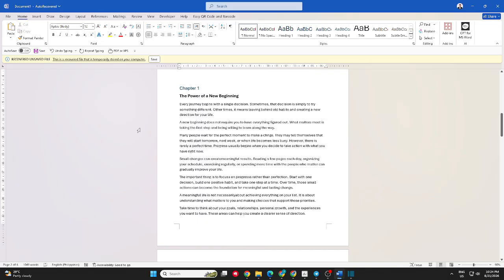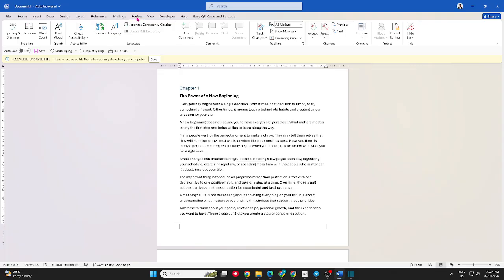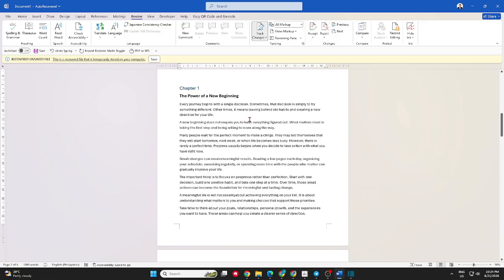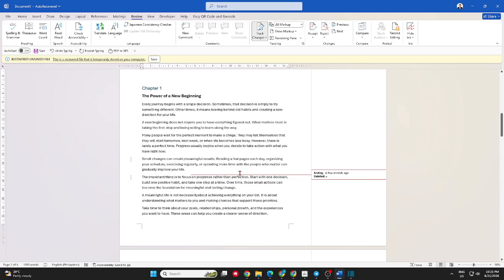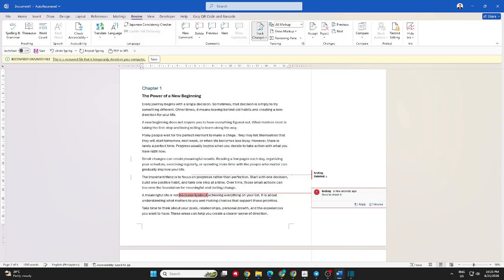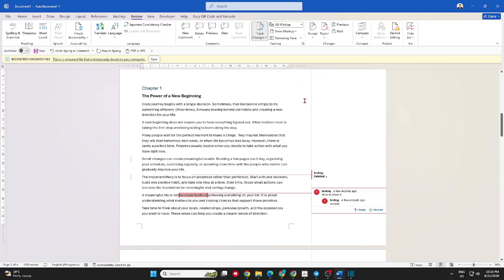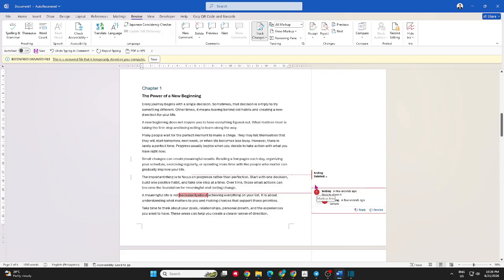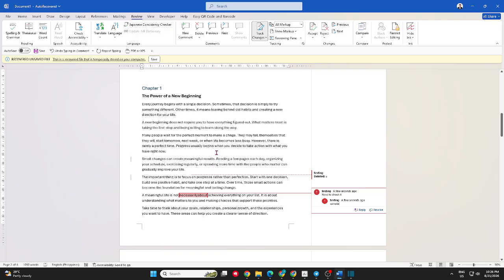How To Peer Review In Microsoft Word [2026 Guide]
In this comprehensive video, we delve into the essential skills needed for effective peer reviewing in Microsoft Word. Whether you're a student, educator, or professional, mastering the peer review process can significantly enhance your document collaboration. We’ll guide you through the latest features and tools available in the 2026 version of Word to make your peer review experience seamless and efficient.

By the end of this video, you will learn how to provide constructive feedback, track changes effectively, and use comments like a pro.